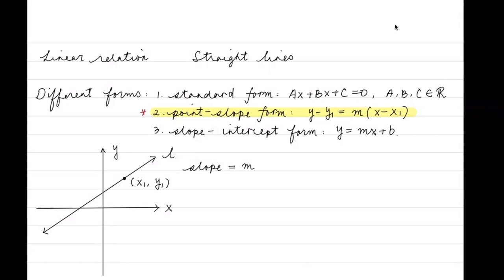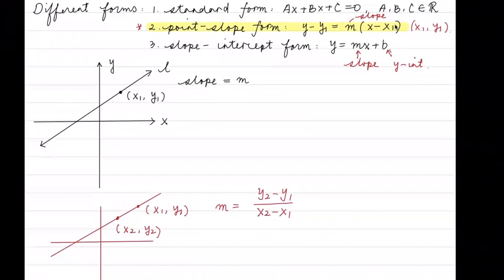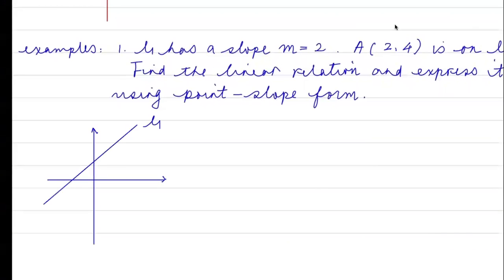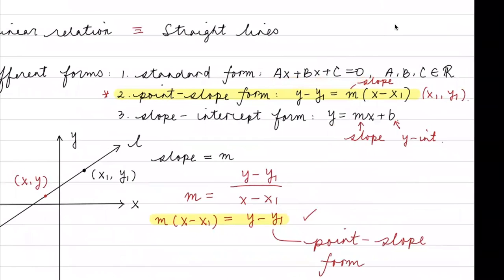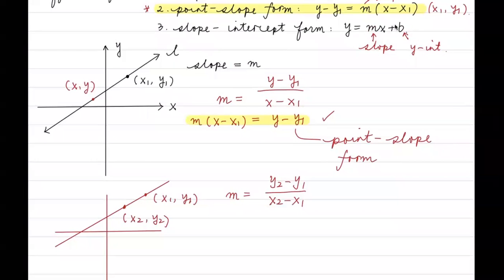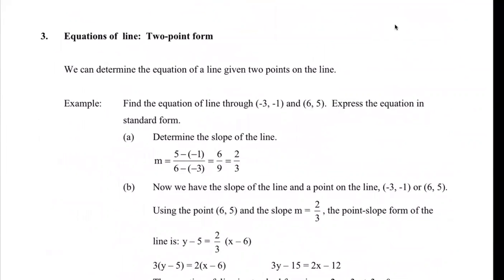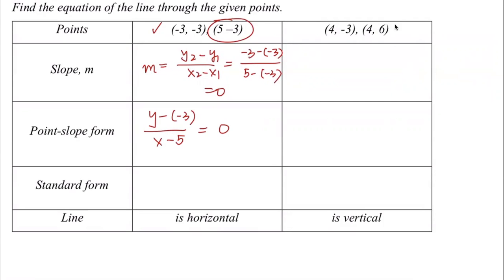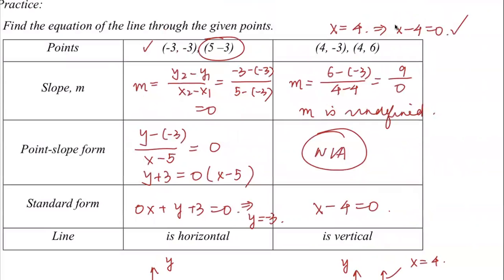Week 24 supplementary video